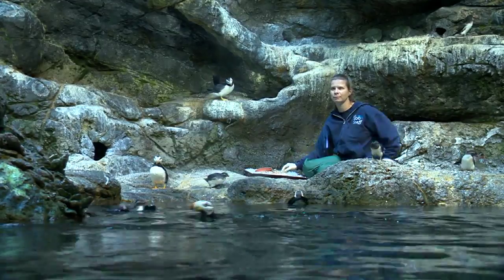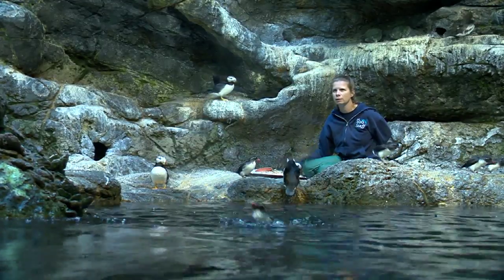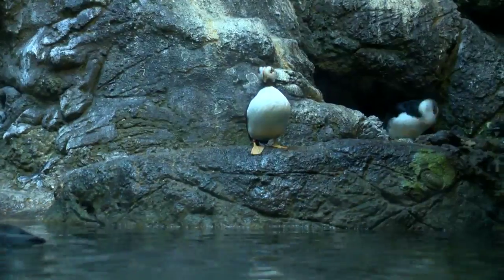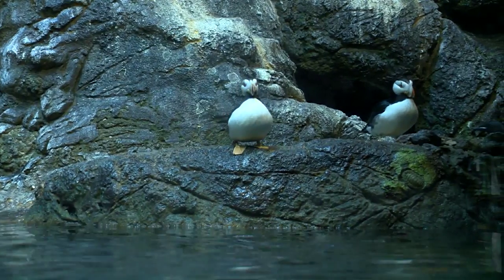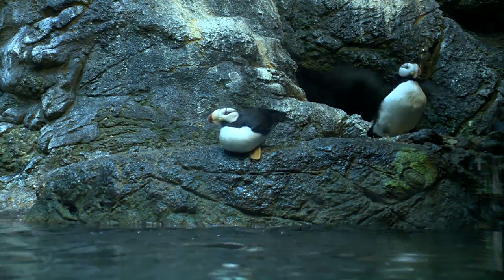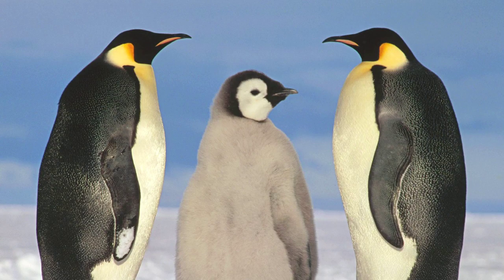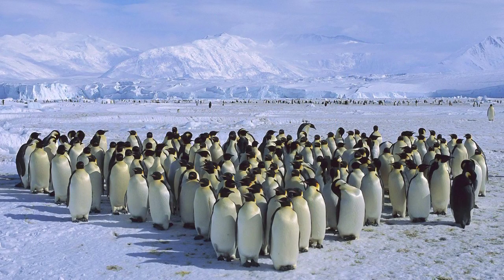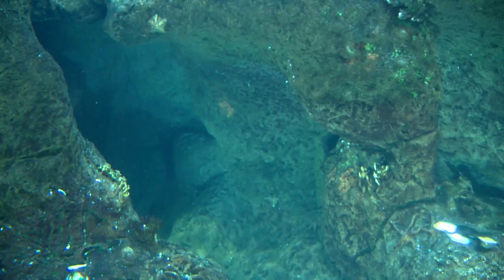Puffins or Penguins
NC Zoo staff distinguish differences and similarities between Puffins and Penguins